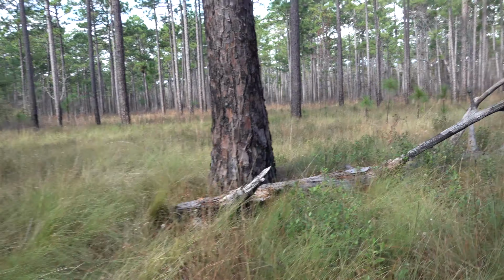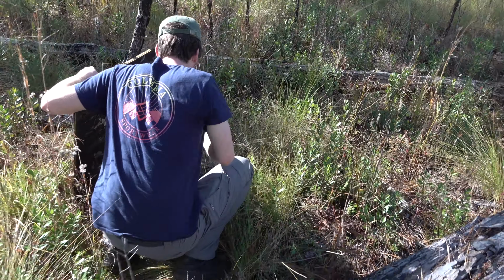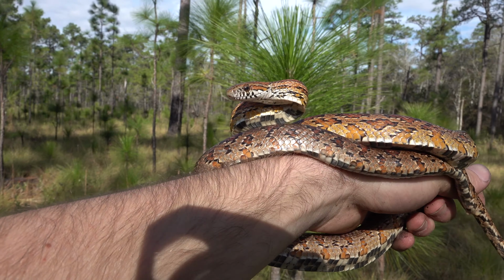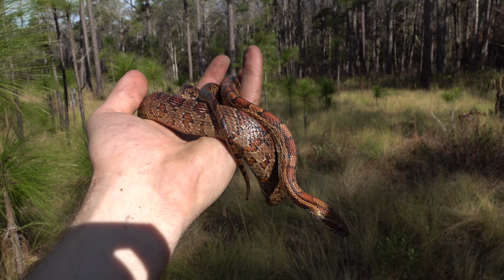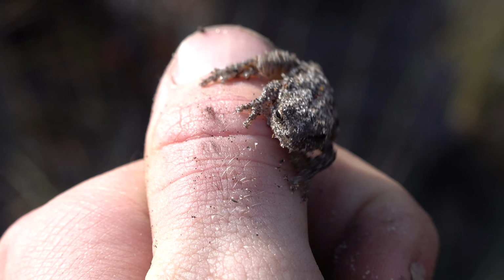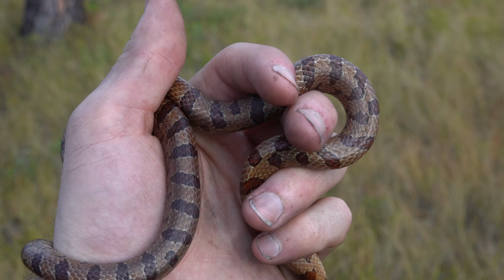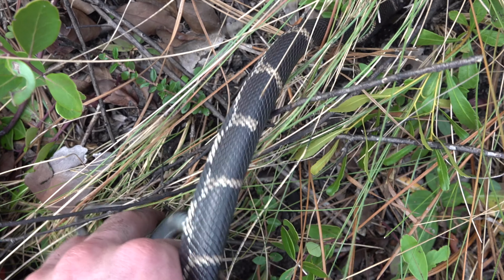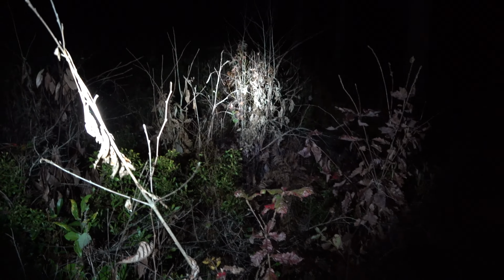Mole King AND Eastern King, Corns, Giant Cottonmouth and More!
Back in late fall, Alex and I made a last ditch effort to escape the onset of cold weather in the North. Luckily, this time it payed off big time with lots of snakes!